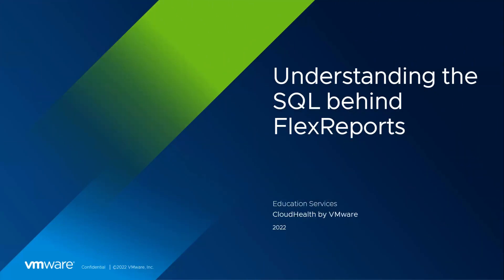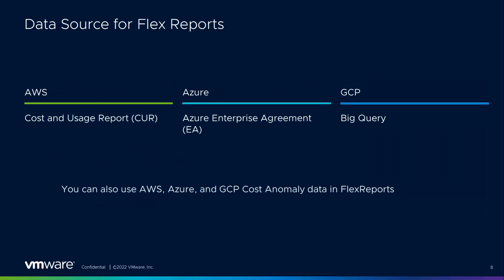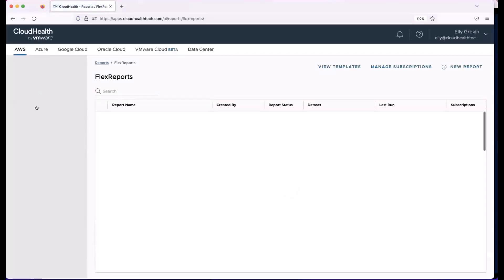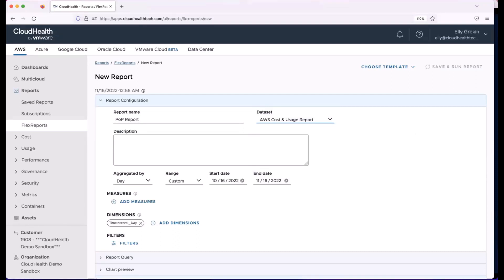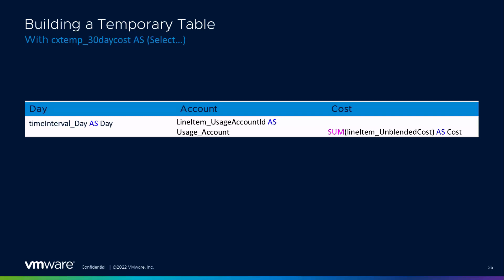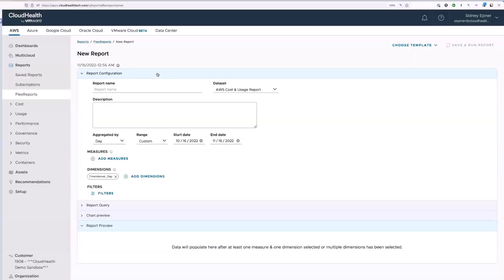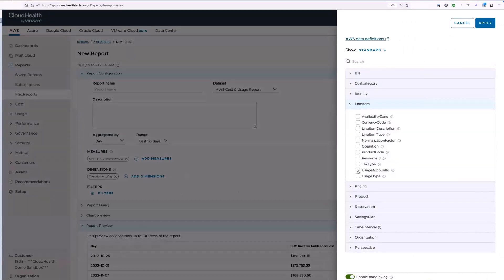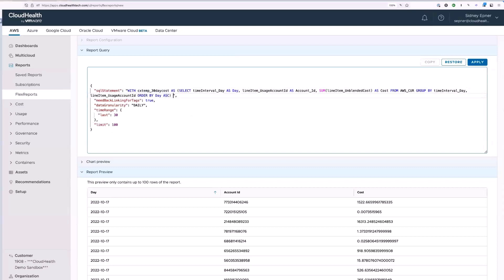Understanding SQL Behind FlexReports - VMware Aria Cost powered by CloudHealth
As part of our "Power of the Platform" series, this video dives into the SQL behind the FlexReports in VMware Aria Cost powered by CloudHealth.

0:00 - Introductions
1:59 - Intro to FlexReports
13:39 - Problem Solving Process
42:41 - Closing, Q&A, and Additional Resources

To learn more about VMware Aria Cost powered by CloudHealth, please